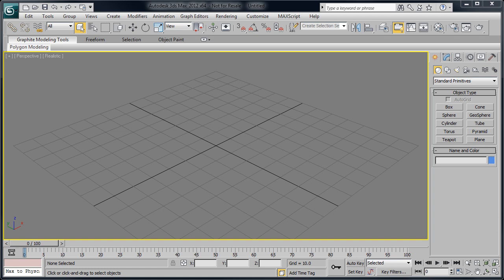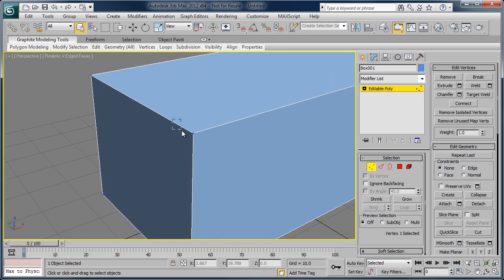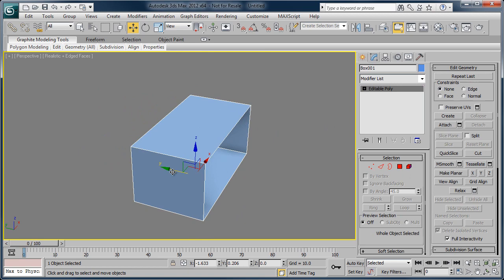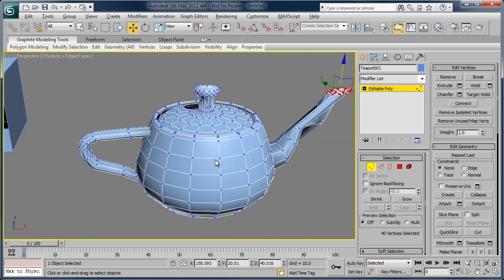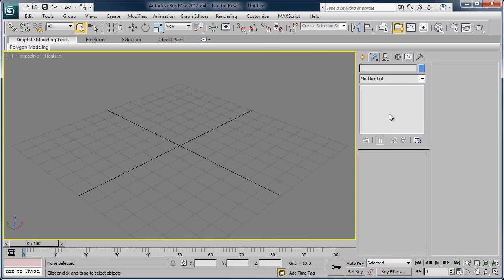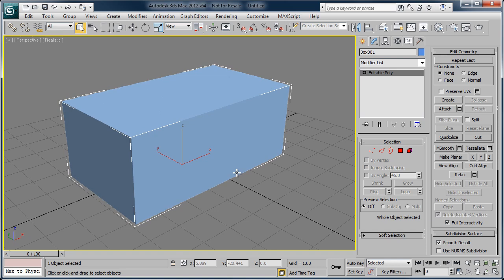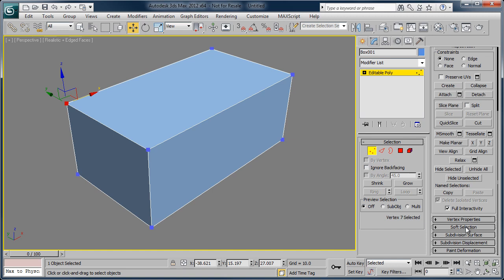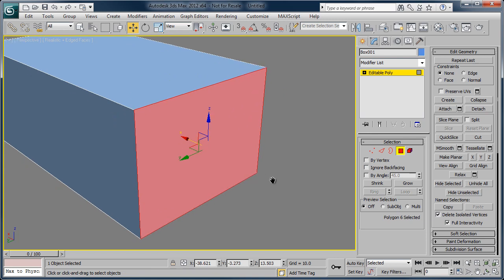3ds Max 2012 -- Basics Series Part 2 (3dm Promo)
In this complete beginner's course, we will break down the very basic introduction to modeling for games using Autodesk's 3ds Max 2012. This series will assume you have absolutely no experience 3d modeling whatsoever, and are ready to get your hands dirty making assets using one of the leading softwares in the game and film industry.

Part 2 of this series covers the complete editable polygon toolbag as we look at the most commonly used functions when modeling in 3d!